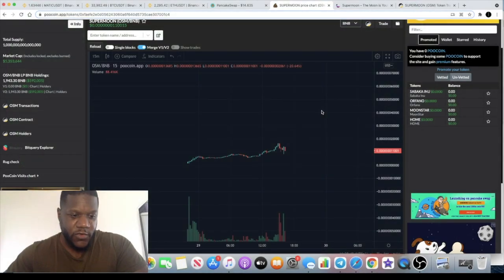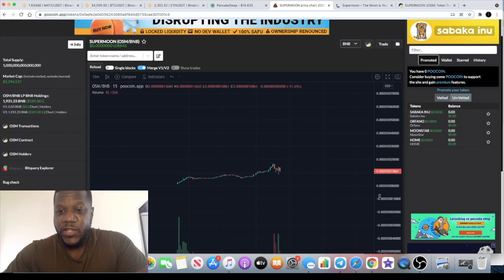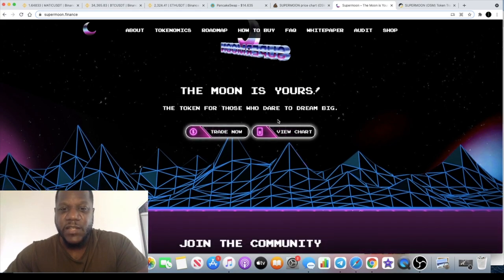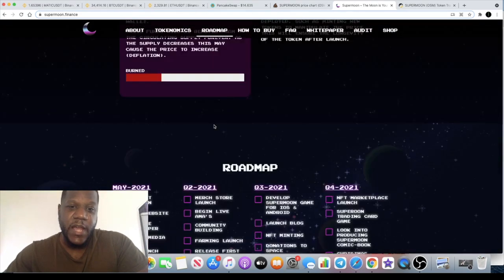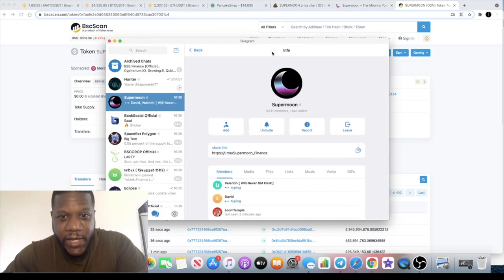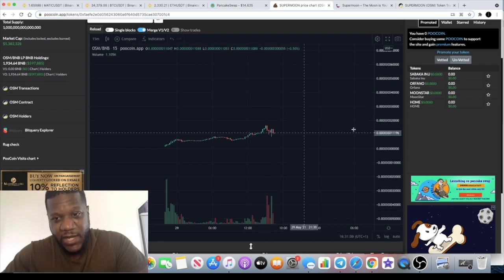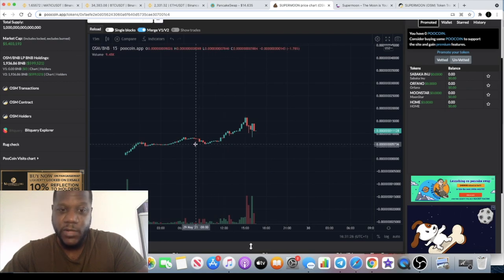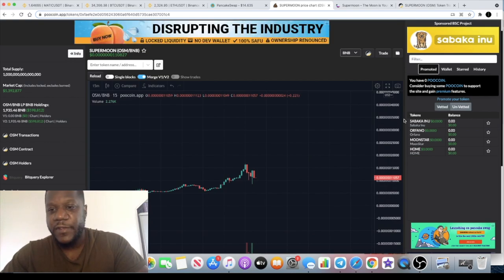$OSM SUPERMOON Could 100x From Here!?!? HODL